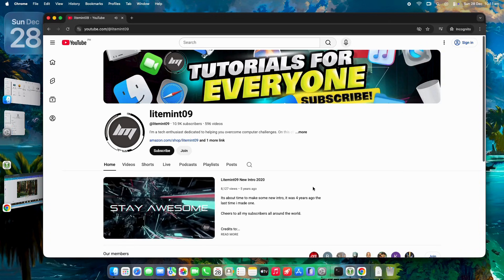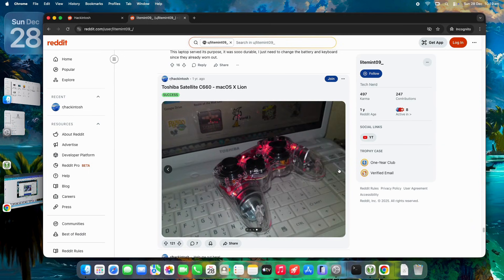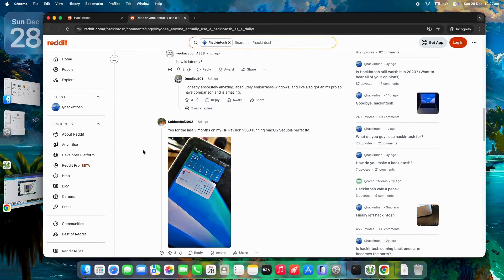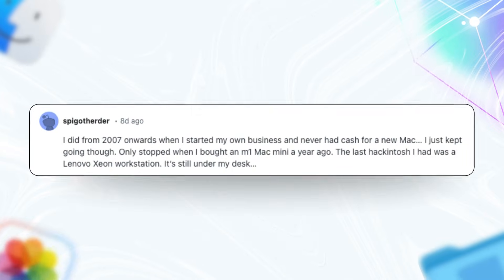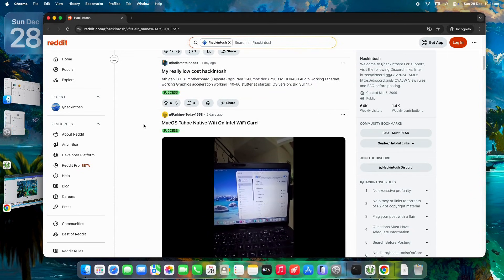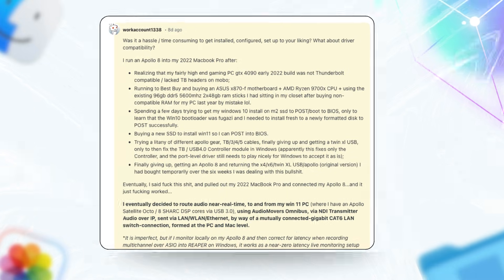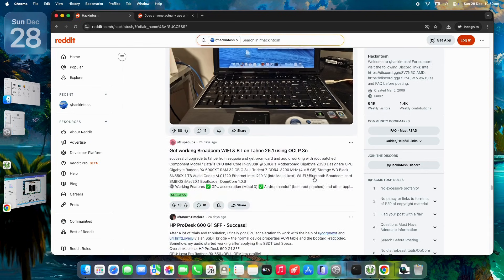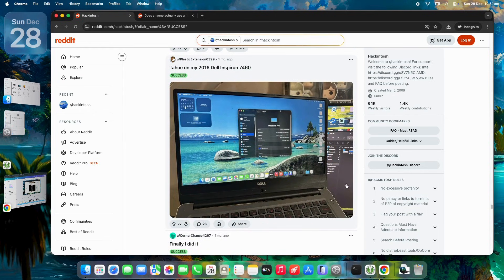Hackintosh in 2025: Real Daily Driver or Just a Hobby? Insights from Reddit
Revisiting Hackintosh after years—does anyone actually use it every day? From Reddit insights to my graphic design and YouTube editing workflow, explore stability, hardware tips, and why it might surprise you. Includes OpenCore tweaks and more!